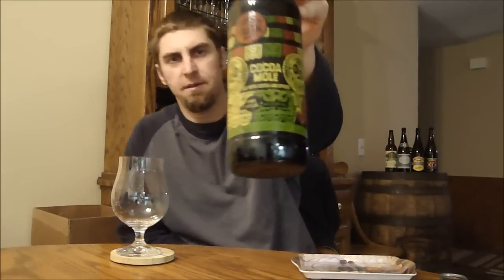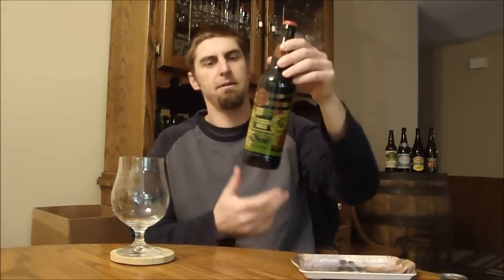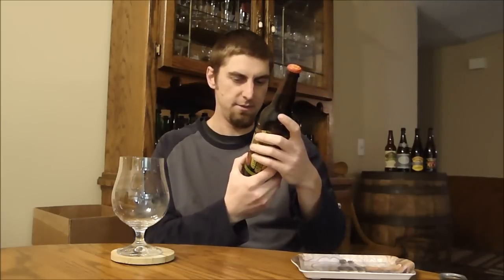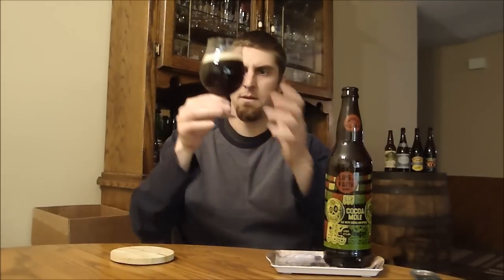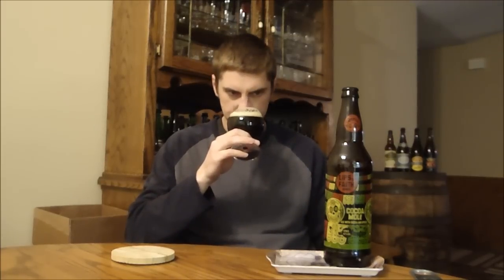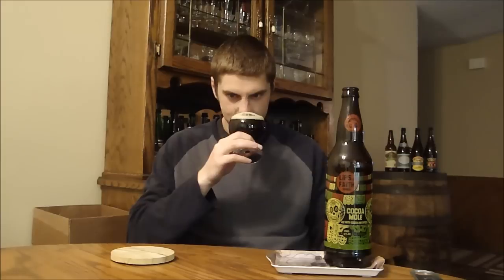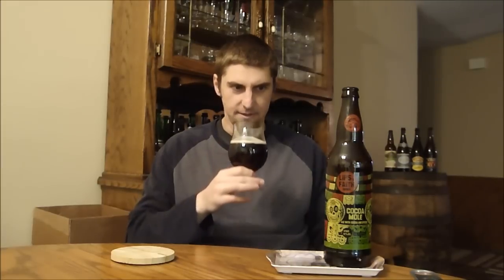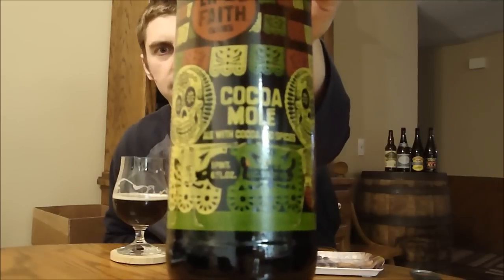New Belgium Cocoa Mole Video Beer Review | San Diego Beer Vlog EP 287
New Belgium Cocoa Mole (Lips Of Faith), 9% ABV

"Say hola to a spiced up ale full of cocoa and ancho, guajillo, chipotle peppers. But don't fear the heat, because plenty of caramel and chocolate malts bring a smooth, complex flavor. Scents of cinnamon when poured will have your saying '¡Ole For Mole!'"